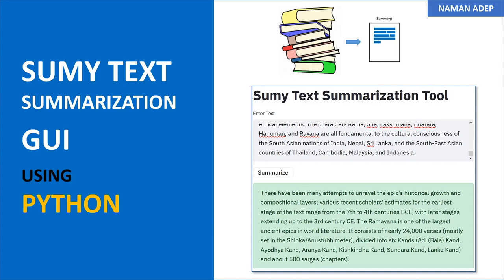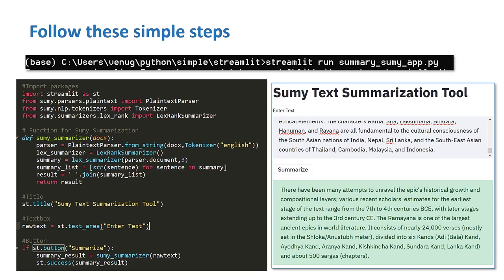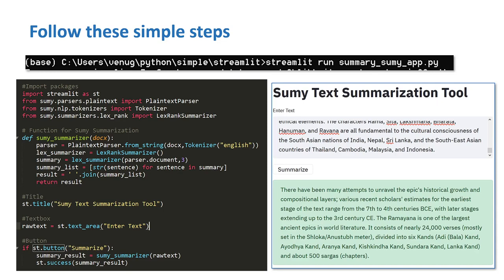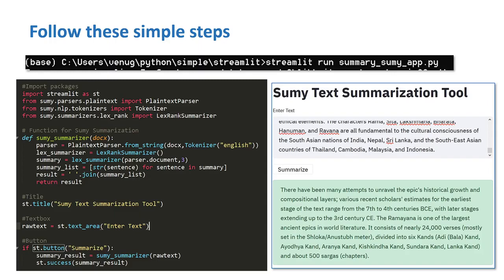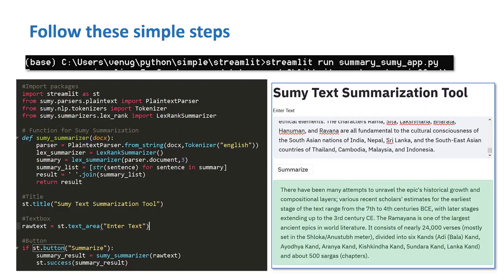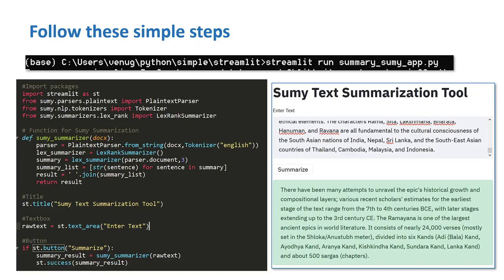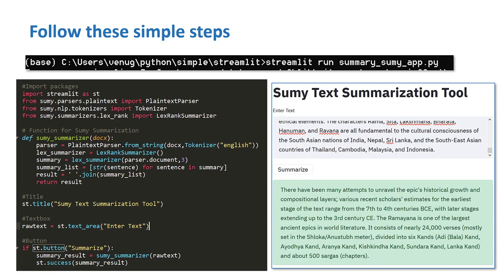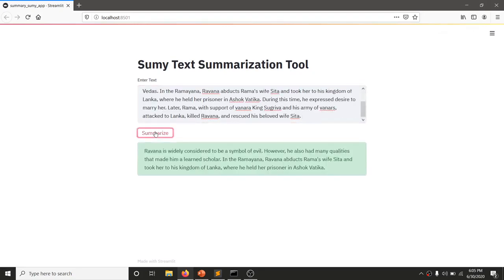Summarizing Text Using Python